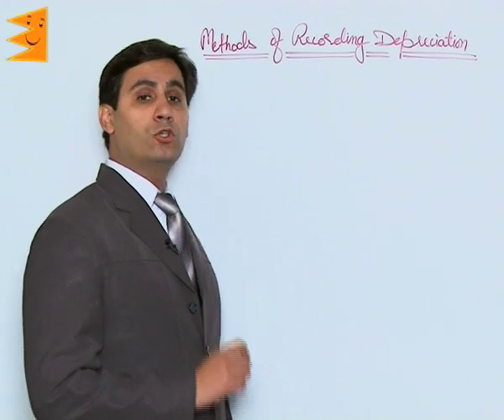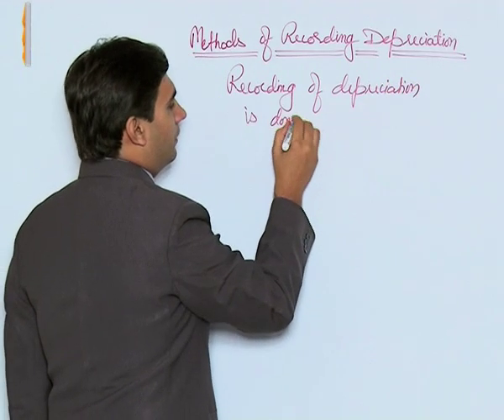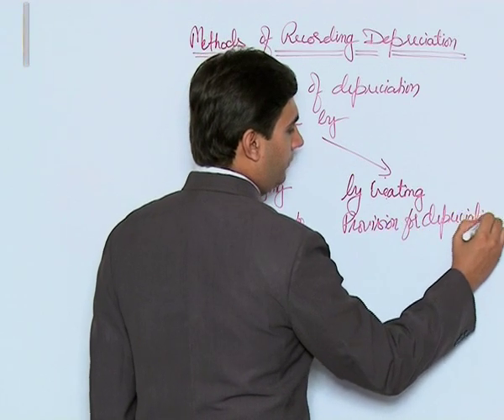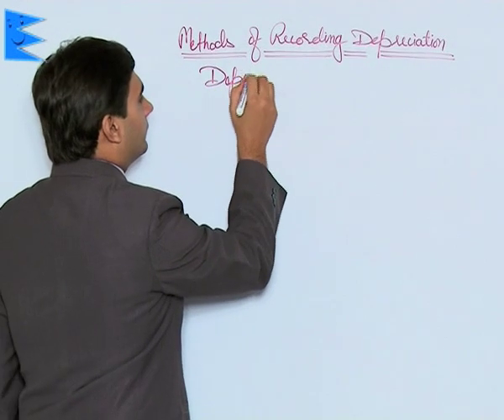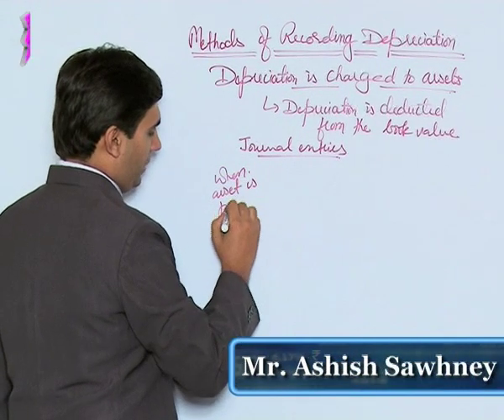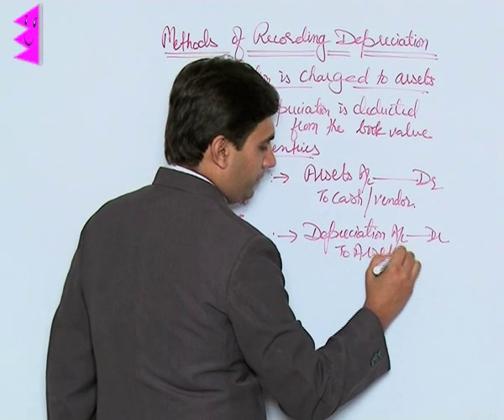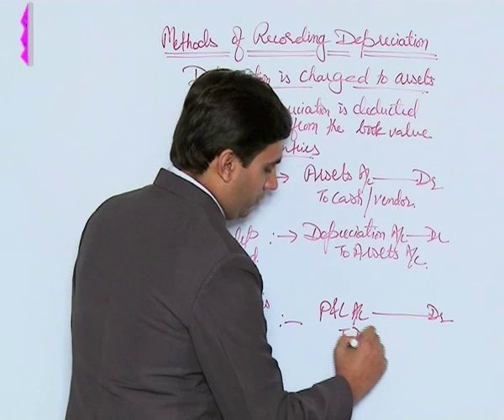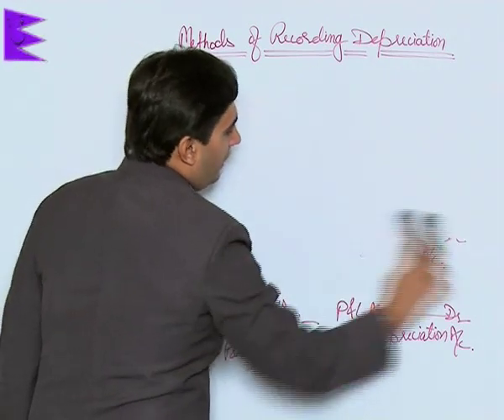CBSE Class 11 Accounts Depreciation,Provisions & Reserves Method of Recording Depreciati |Extraminds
Topic: Method of Recording Depreciation
Extraminds